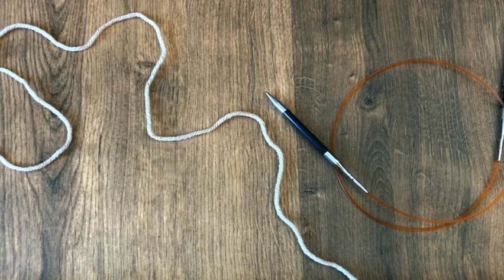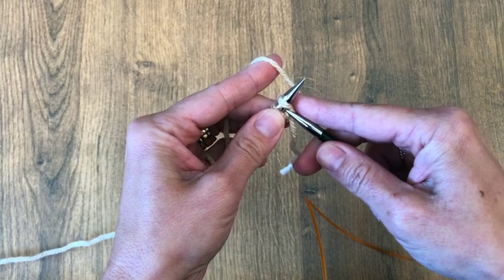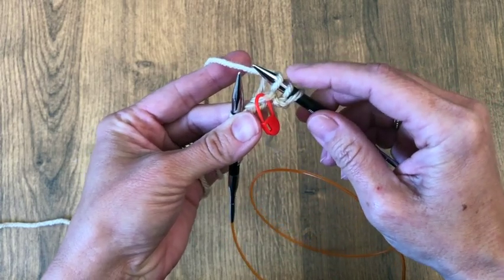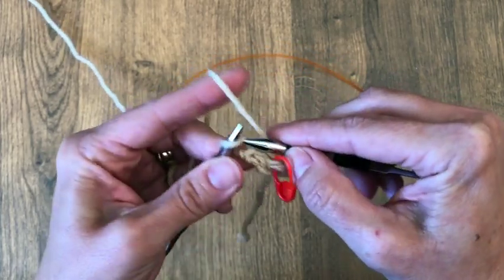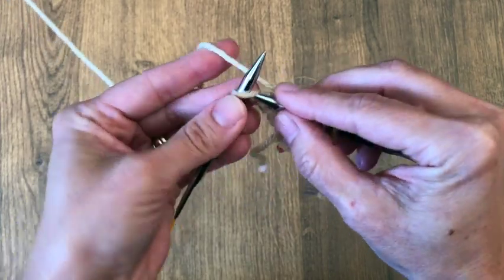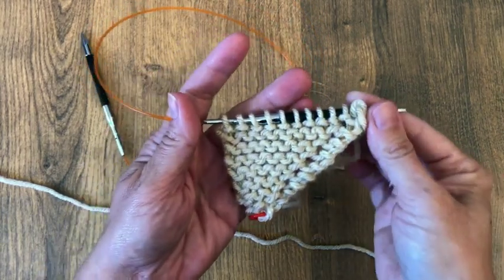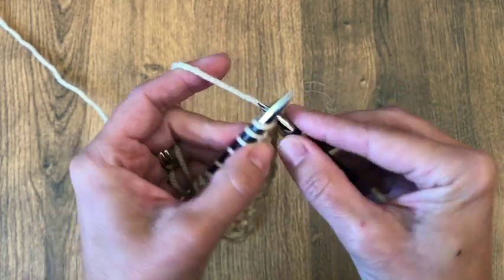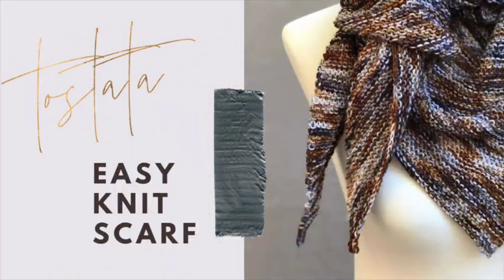Easy! How to Knit a Triangle Scarf | Knit a Simple Scarf | Garter Stitch Knitting Pattern Beginners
Learn how to knit an easy triangle scarf! The Tostata is an easy scarf knitting pattern perfect for beginners. This free knitting pattern is a triangle scarf that is simple, stylish and versatile.

The Tostata knit triangle scarf is ideal for those single hanks of hand dyed yarn you have tucked away. Knit with the ever easy garter stitch this scarf showcases that gorgeous yarn.